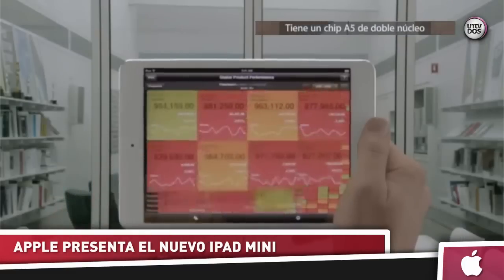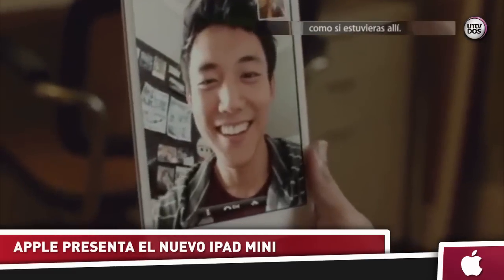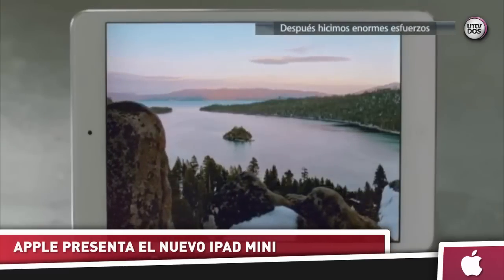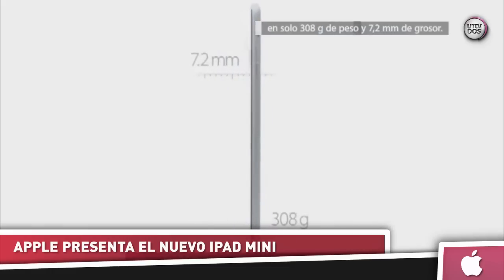APPLE PRESENTA EL NUEVO IPAD MINI - 23 OCTUBRE 2012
La compañía californiana Apple ha presentado este martes la rumoreada versión pequeña del iPad, un dispositivo llamado iPad mini con una pantalla táctil de 7,9 pulgadas que tiene las mismas características de un iPad 2 pero un 53% más ligero. Y de 7 milímetros de grosor, hasta un 50% menos que el iPad.

El peso alcanza los 308 gramos y se comercializará en dos colores: blanco y negro. Además, tiene cámara HD para FaceTime, un nuevo conector Lightning y su batería dura 10 horas. El modelo económico del iPad Mini, de 16GB con Wifi, costará 329 dólares. También 429 y 599 dólares para los modelos 32 y 64 GB con Wifi. En España se podrá adquirir a partir del 2 de noviembre.

El nuevo iPad mini incluye una espectacular pantalla Multi-Touch de 7,9 pulgadas, cámaras FaceTime HD y iSight, conexión inalámbrica ultrarrápida y una increíble autonomía de 10 horas: es todo un iPad de arriba abajo, pero en un diseño revolucionario que puedes sujetar con una mano.

Apple también ha anunciado el iPad de cuarta generación, que ahora incluye una impresionante pantalla Retina de 9,7 pulgadas, el nuevo chip A6X, cámara FaceTime HD y conexión inalámbrica ultrarrápida. Tanto el iPad mini como el iPad de cuarta generación vienen de serie con iOS 6, el sistema operativo móvil más avanzado del mundo que incluye más de 200 nuevas prestaciones.

«El iPad mini es todo un iPad de arriba abajo, pero con una impresionante pantalla de 7,9 pulgadas y el mismo número de píxeles que el iPad original y el iPad 2, de modo que puede usar cualquiera de las más de 275.000 apps diseñadas específicamente para el iPad», dijo Philip Schiller, vicepresidente sénior de Marketing Mundial de Apple.

«El iPad mini es tan delgado como un lápiz y tan ligero como una libreta, pero incluye un rapidísimo chip A5, una cámara FaceTime HD y otra iSight de 5 megapíxeles y una conexión inalámbrica ultrarrápida con una batería que dura hasta 10 horas», señaló.

Poco más de 300 gramos
El iPad mini presenta un espectacular diseño de cristal y aluminio de solo 7,2 milímetros de grosor y 308 gramos de peso. Con la pantalla Multi-Touch de 7,9 pulgadas los usuarios podrán hacer todo de la forma en la que están acostumbrados en una pantalla que ofrece un 35 por ciento más de espacio real que otras tabletas de 7 pulgadas y con una superficie útil un 67 por ciento mayor al navegar por Internet. El chip A5 de doble núcleo ofrece gráficos más fluidos y permite usar la pantalla Muti-Touch de una forma rápida y dinámica con una batería que dura todo el día.

El iPad mini incluye también una cámara frontal FaceTime HD y otra trasera iSight de 5 megapíxeles con óptica avanzada para hacer fotos nítidas y grabar vídeo en 1080p Full HD. La cámara iSight incluye además estabilización de imagen de vídeo y ambas cámaras tienen iluminación posterior para que los usuarios puedan sacar fotos espectaculares incluso con poca luz. Además, con el iPad mini compartir las fotos con familiares y amigos es muy fácil, ya que incluye de serie la prestación Compartir Fotos en «streaming» de iCloud.

El iPad mini también incluye compatibilidad con redes wi-fi de doble banda que permite alcanzar velocidades de hasta 150 Mbs, lo que supone un rendimiento inalámbrico el doble de rápido con respecto a otros modelos de iPad anteriores. También está disponible el modelo wi-fi con Cellular, que tiene compatibilidad integrada con los estándares de conexión inalámbrica más comunes.

De esta forma, los usuarios podrán navegar por internet y descargar y reproducir en «streaming» contenido, a gran velocidad, estén donde estén. Los planes de datos para el iPad mini estarán disponibles sin contrato de forma que los usuarios podrán registrarse y activar el servicio directamente desde el iPad. Además, con la función Personal Hotspot se podrá compartir la conexión de datos móviles vía wi-fi, Bluetooth o USB con hasta cinco dispositivos como un MacBook Pro, un iPod touch u otro iPad.